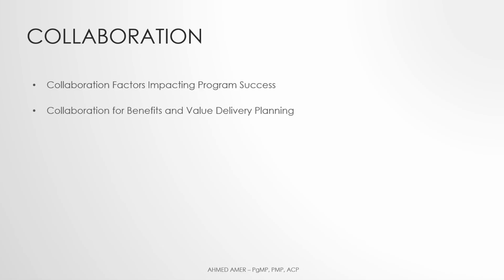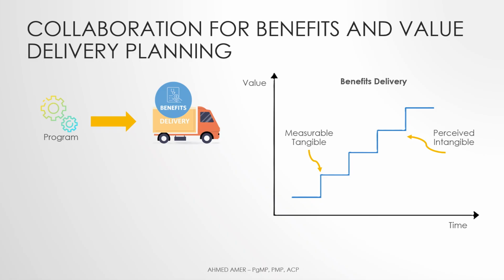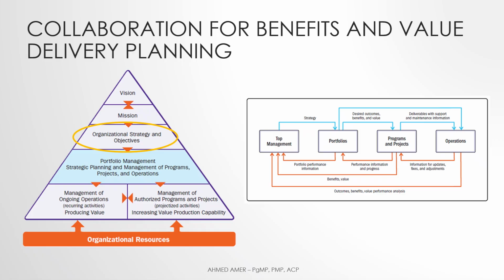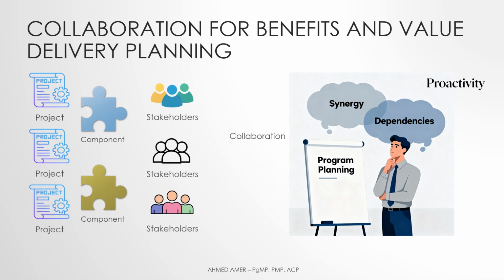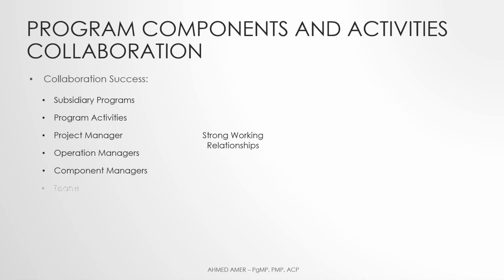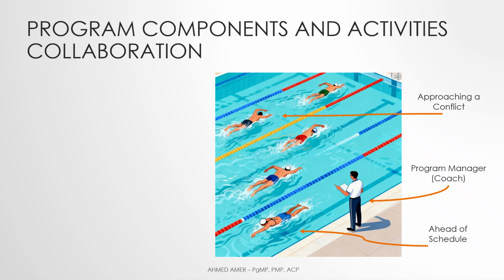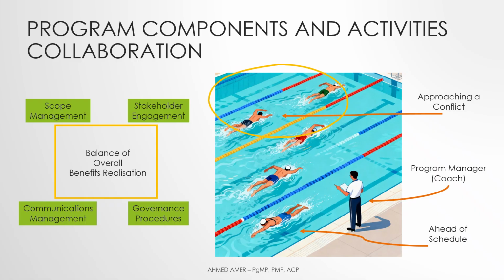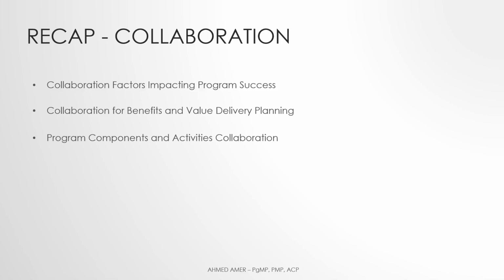PgMP.3.11 - Collaboration (2)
The second part of the Collaboration Performance Domain.